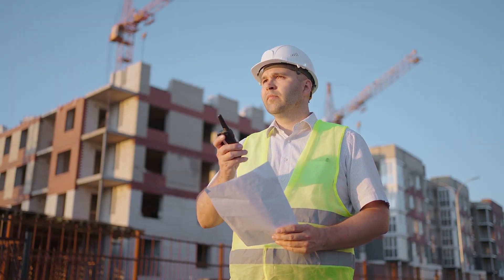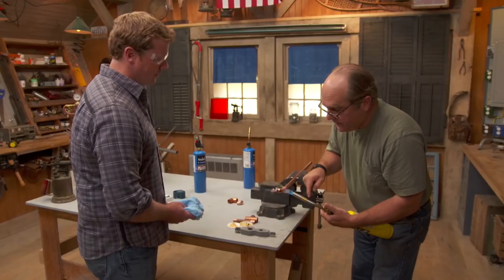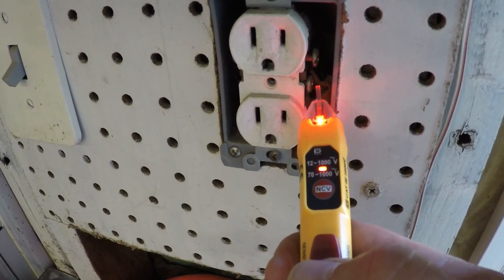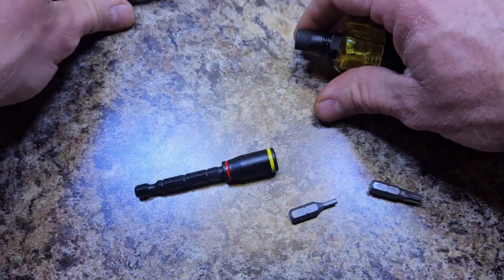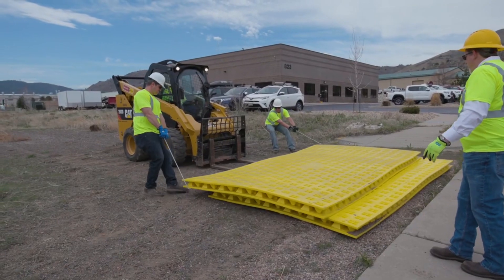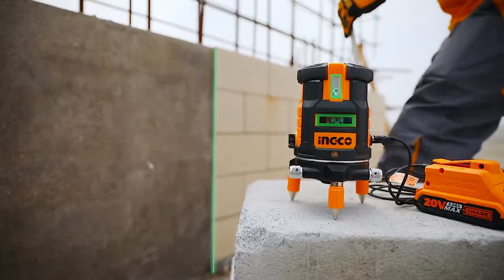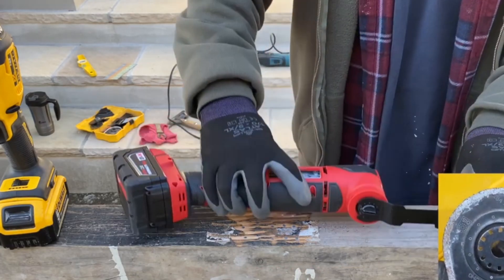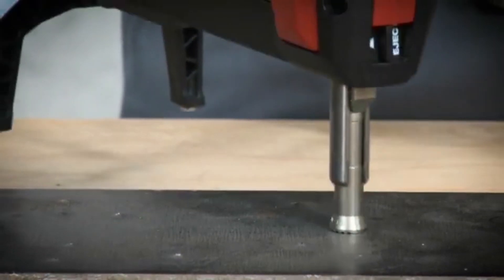COOL construction tools that will Blow your mind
🛠️ Step into the world of construction innovation with these mind-blowing tools designed to revolutionize the way we build. From cutting-edge technology to ingenious design, these construction tools are sure to impress even the most seasoned builders.

💡 Discover a range of innovative tools that are changing the game in the construction industry. Whether you're a professional contractor or a DIY enthusiast, these tools offer new possibilities for efficiency, safety, and precision on the job site.

🏗️ Explore groundbreaking equipment such as robotic exoskeletons that enhance strength and reduce fatigue, advanced 3D printers that can construct entire buildings, and drone technology for aerial surveying and mapping.

🔧 From high-tech gadgets to simple yet ingenious solutions, these construction tools showcase the creativity and ingenuity driving progress in the industry. Whether it's a futuristic wearable device or a versatile multi-tool, each innovation has the potential to streamline workflows and improve outcomes.

🚀 Get ready to be amazed as you discover the coolest construction tools that are pushing the boundaries of what's possible in building and construction. Whether you're a construction professional or simply fascinated by innovation, these tools are sure to leave you inspired.